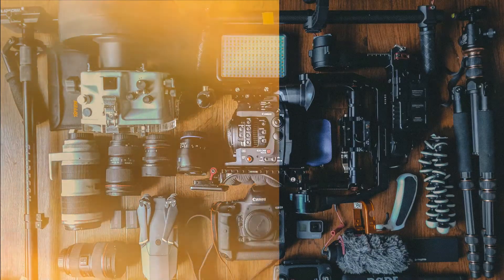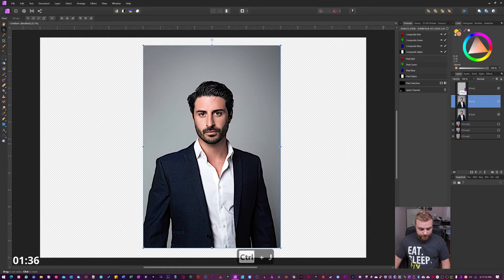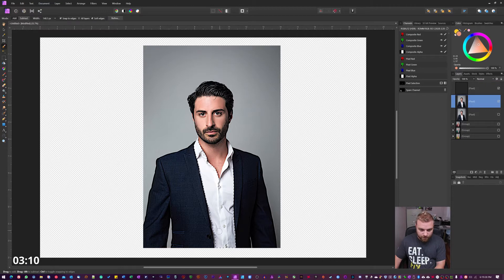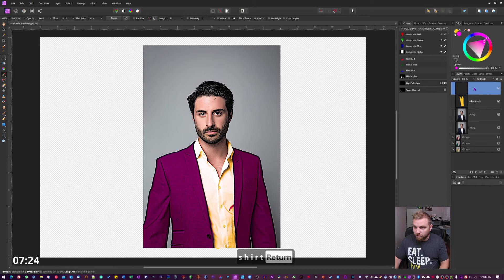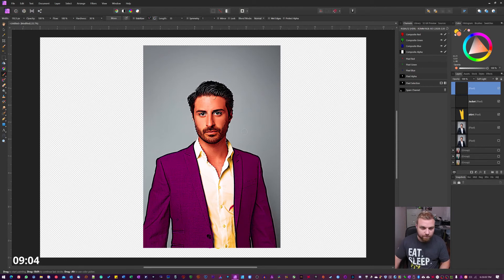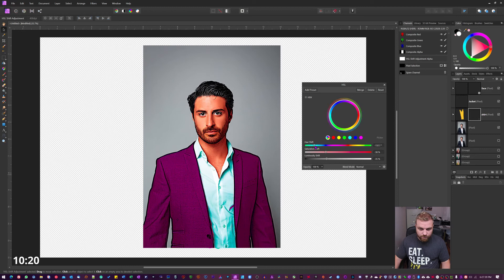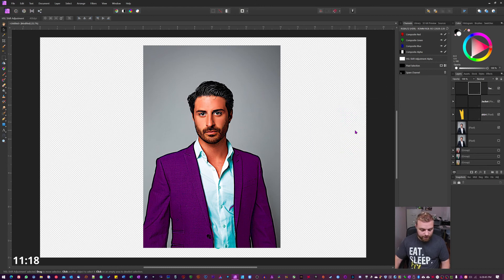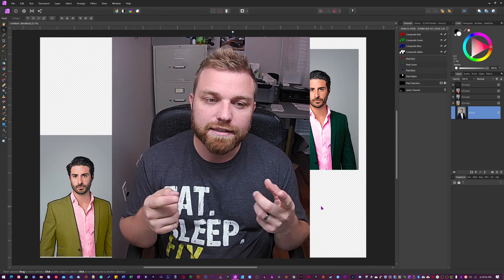Affinity Photo How to make Realistic Portrait Cartoon Effect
In this tutorial, I'm going to show you how you can use Affinity Photo - How to make Realistic Portrait Cartoon Effect.

This is a pretty fun little way to spice up your portraits and break away from the norm. Of course, you can exaggerate this affect a lot more than what I have done in this tutorial to get an almost drawn cartoon look. But I'm going to show you how I like it.

I hope you like it too.  This is one of my favorite ways to make boring old portraits stand out a little more, I know not everyone likes it, but usually, the clients get a kick out of it;)

My Rig:
AMD Ryzen3950X